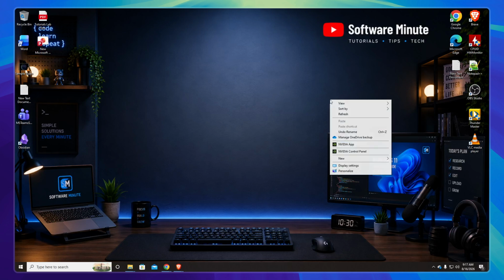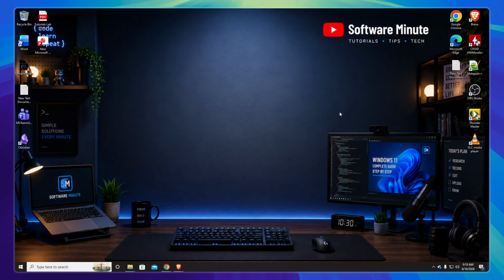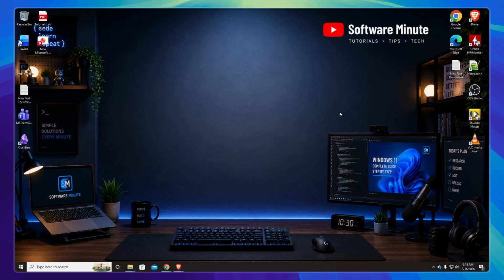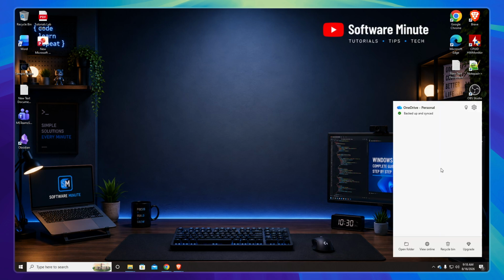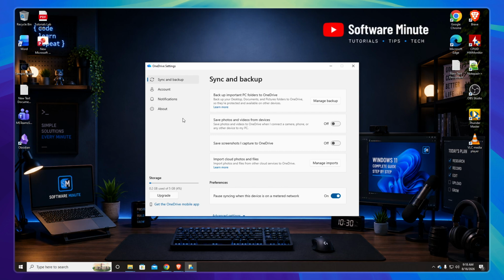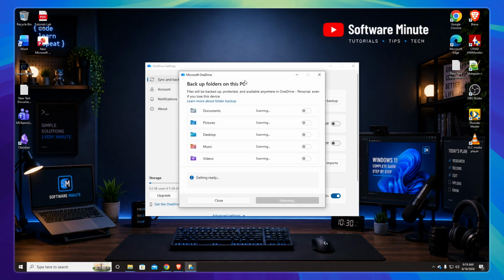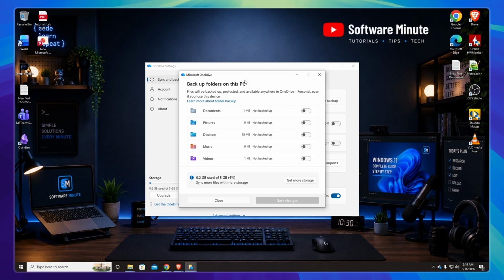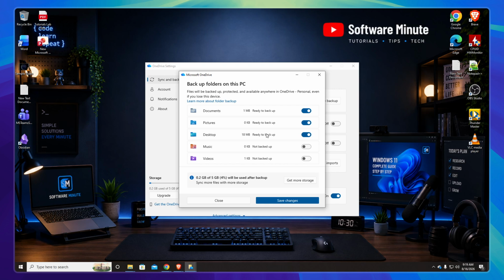How To Use Onedrive To Automate Backups | Tutorial 2026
By the end of this video, you’ll know Onedrive automate backups setup, how to setup automated backups Onedrive, create automatic file backup Onedrive, enable Onedrive automatic sync backups, tutorial Onedrive automated cloud backup, use Onedrive for automatic file backup, steps to automate Onedrive backups, how to setup Onedrive sync for backup, best way to automate backups with Onedrive, Onedrive cloud backup automation guide, setup automatic folder backup Onedrive, Onedrive scheduled backup configuration